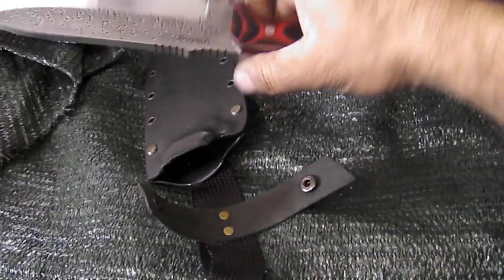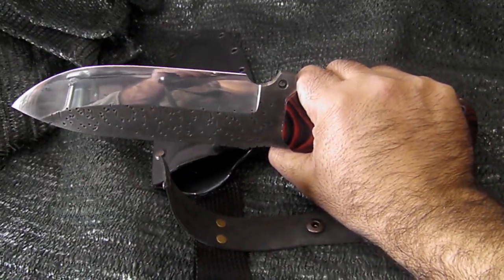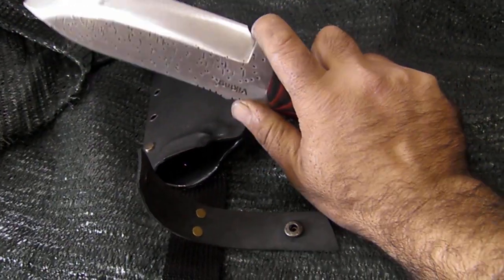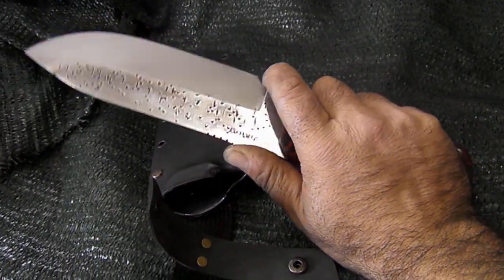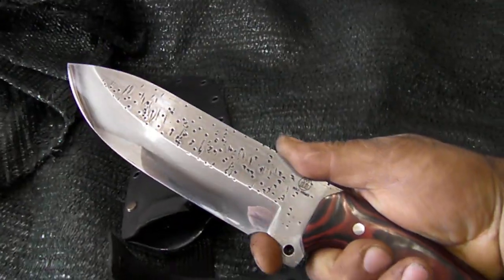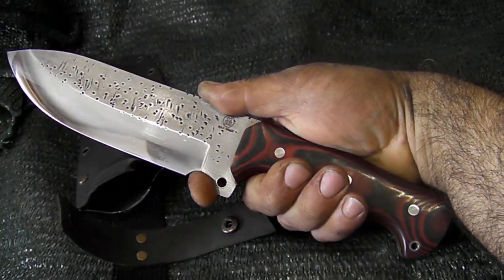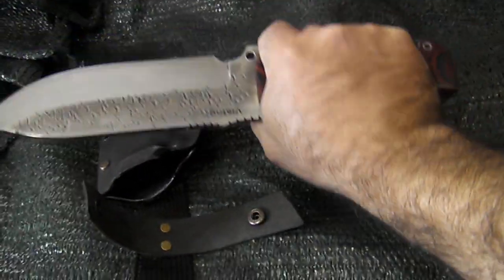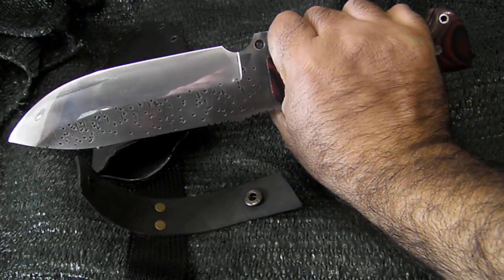The Beast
Steel-Viking(A8mod.)-59hrc.blade-190mm, Thickness 6.8mm. Width 50mm. Micarta handle-130mm.
Стомана Viking(A8mod.) 59hrc, осрие-190мм, дебелина 6.8мм., ширпчина-50мм., дръжка-Микарта - 130мм.
Viking(A8mod.) сталь 59hrc, клинок -190 мм, толщина 6.8 мм., Ширина  50 миллиметров. Рукоять Микарта -130 мм.